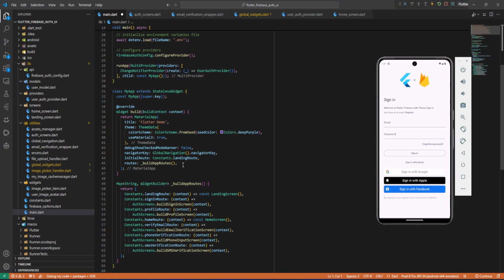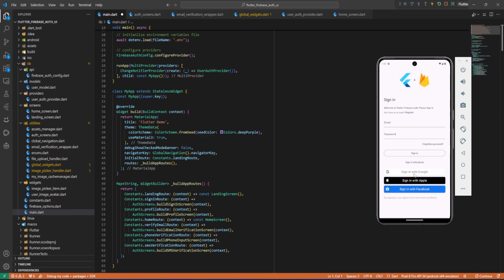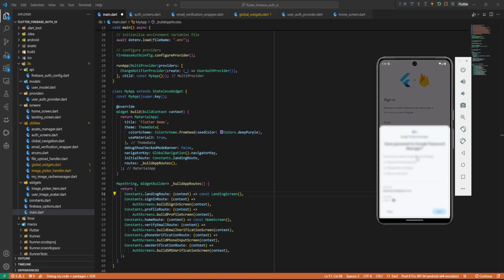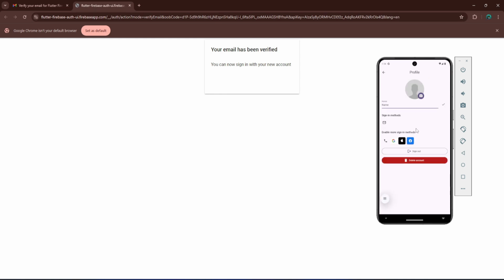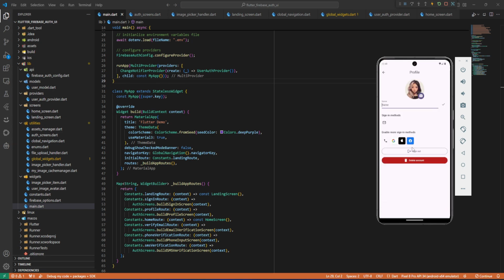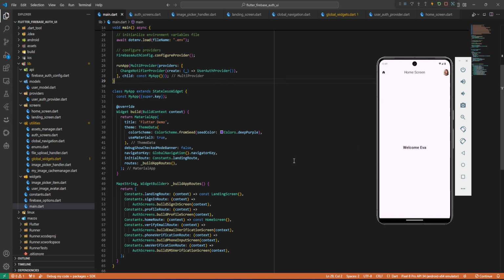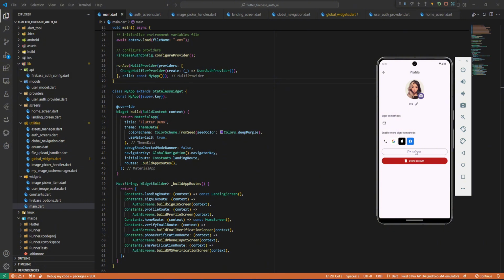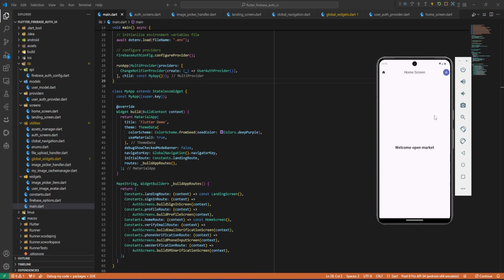Flutter Firebase UI Auth: The Complete Guide